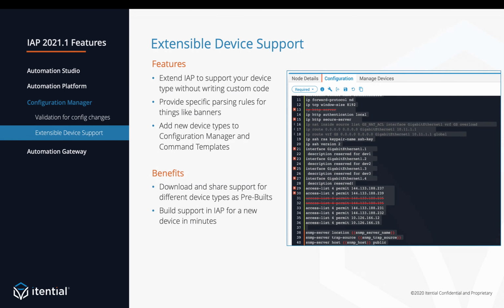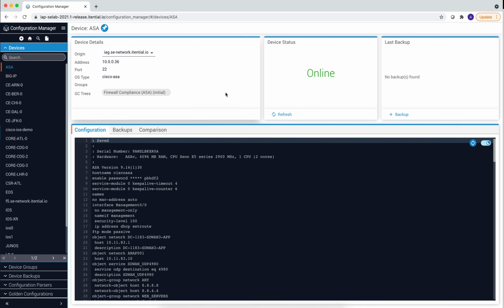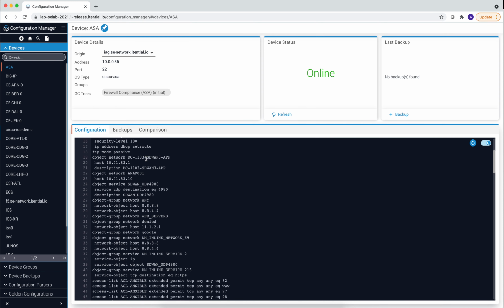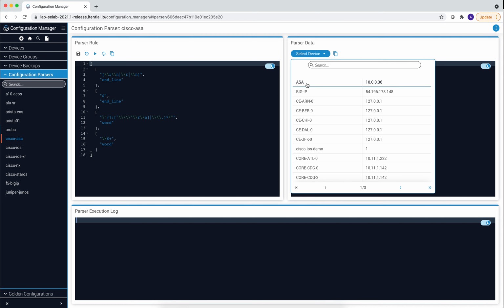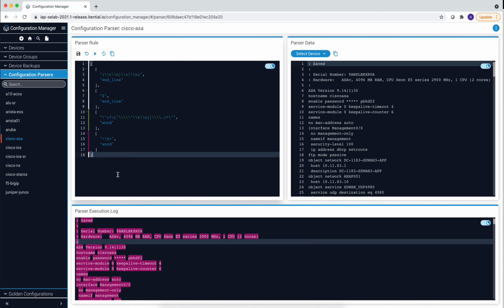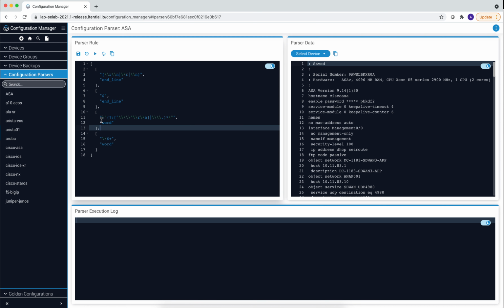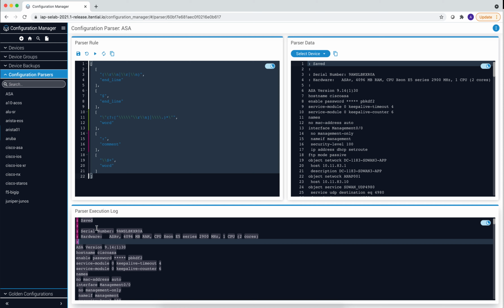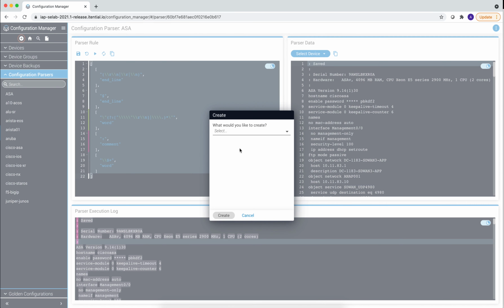[2021.1] Itential Configuration Manager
Itential 2021.1 includes an update of Configuration Manager. Some of these features include a framework for extensible device support, & compliance & remediation for dynamic configuration.